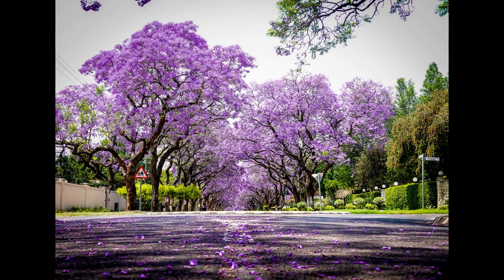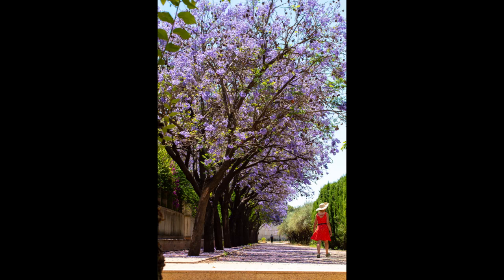Jacaranda Trees: The Mesmerizing Beauty of Nature's Lavender Clouds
Jacaranda trees are known for their stunning displays of lavender flowers that seem to transform the landscape into a dreamlike haze. In this video, we'll take a closer look at the unique characteristics of jacaranda trees and explore their origins and cultural significance. We'll discuss the importance of jacaranda trees in urban landscaping and their role in creating peaceful and calming environments. We'll also dive into the fascinating world of the jacaranda's ecology and examine the vital role these trees play in providing habitats for various species of wildlife. Whether you're a lover of nature, an admirer of unique and exotic plants, or simply curious about the world around you, this video will deepen your appreciation for the mesmerizing beauty of the jacaranda tree.

Also, check out the channel's podcast "The Sound Around Us!", wherever you listen to podcasts!